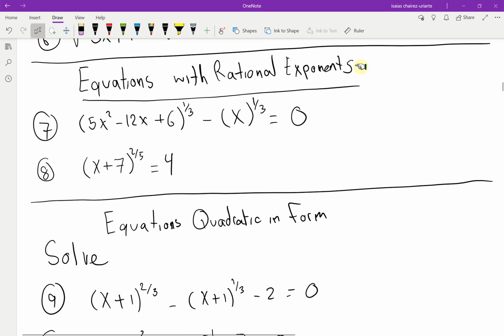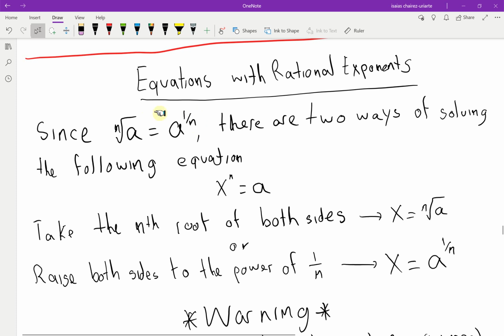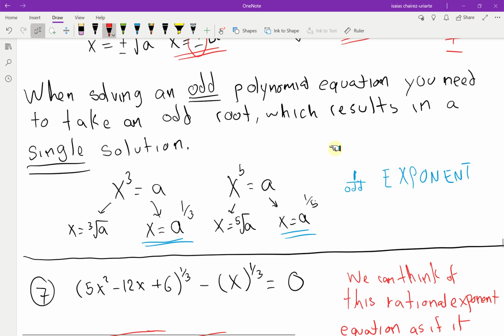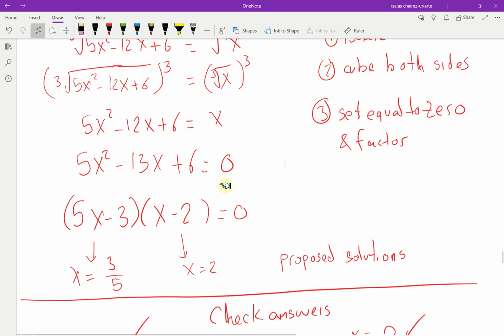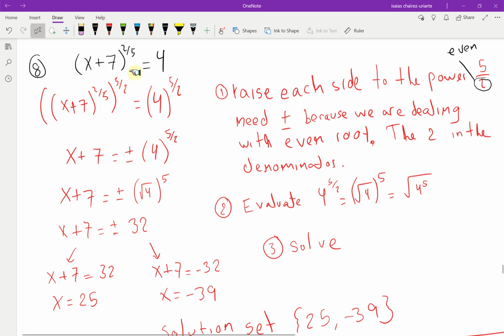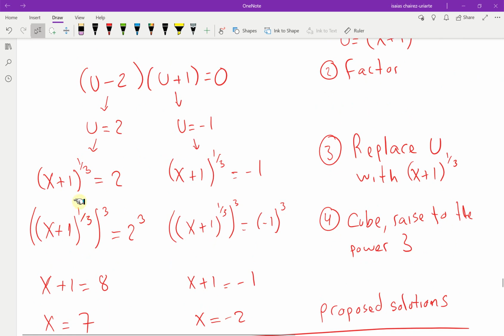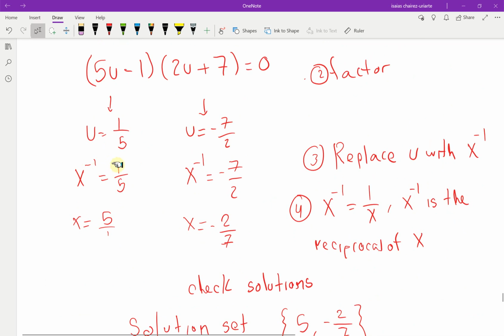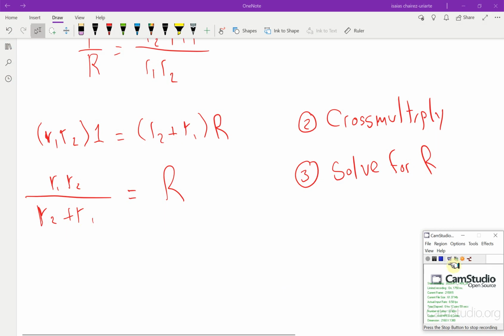OtherTypesofEquations1 6part2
Solving Equations Quadratic in Form